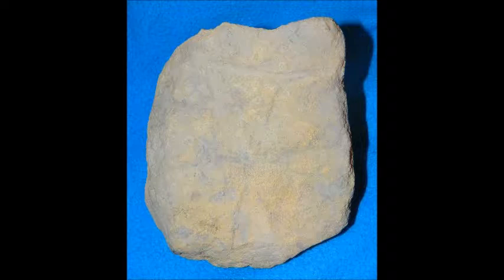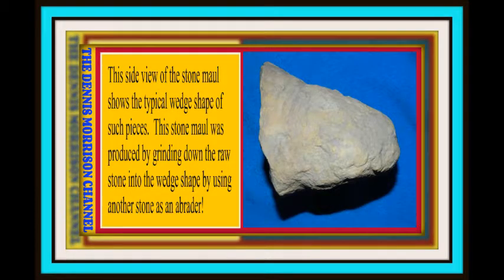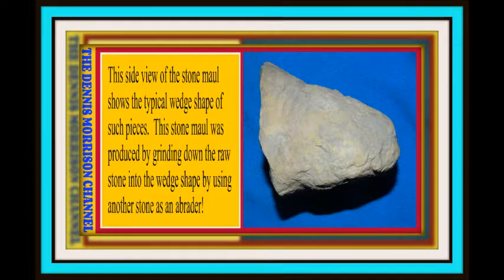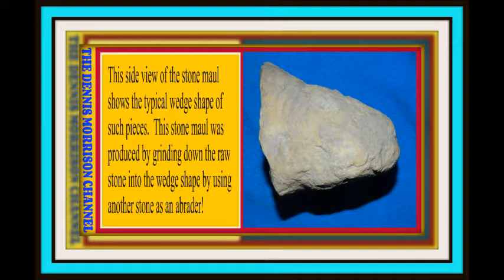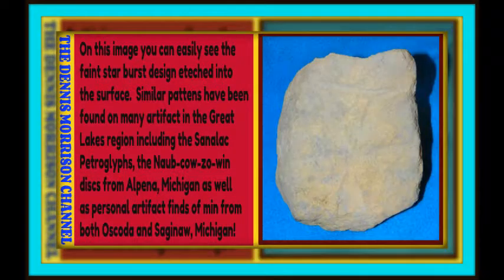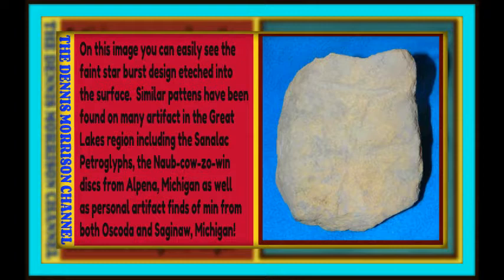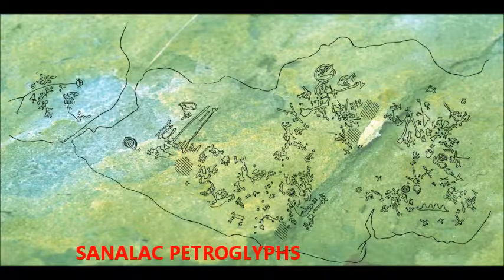AN INSCRIBED STONE NATIVE AMERICAN INDIAN MAUL FROM SAGINAW, MICHIGAN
An interesting artifact which has a somewhat enigmatic symbol ground into its surface.  Hope you will enjoy!